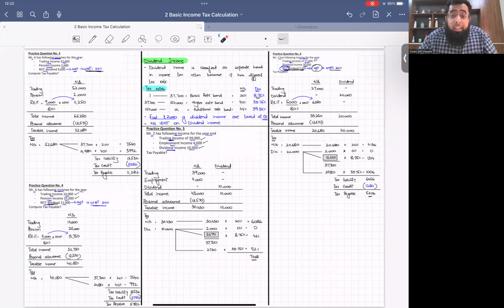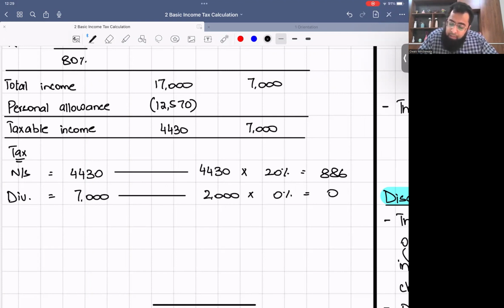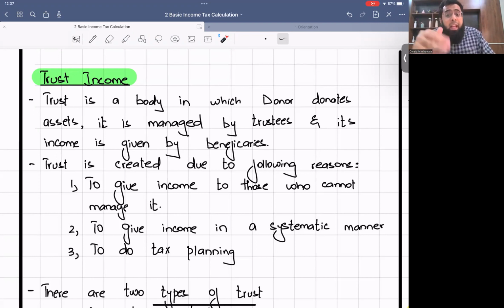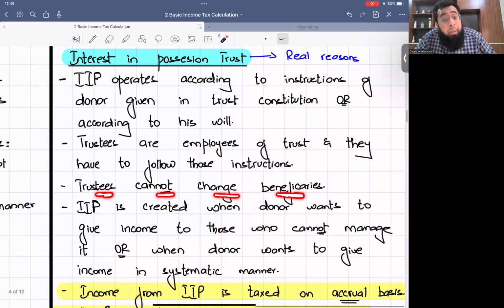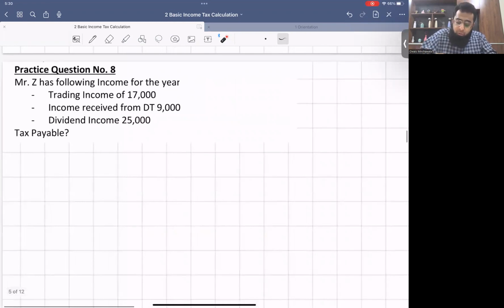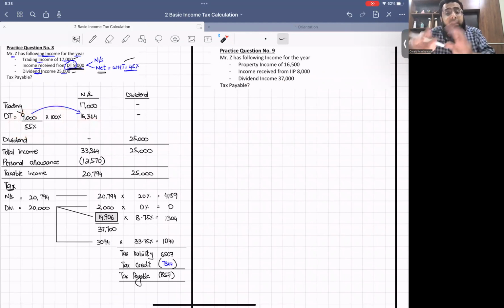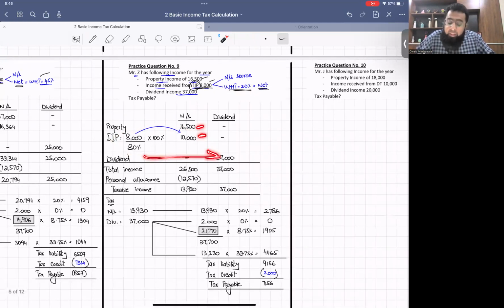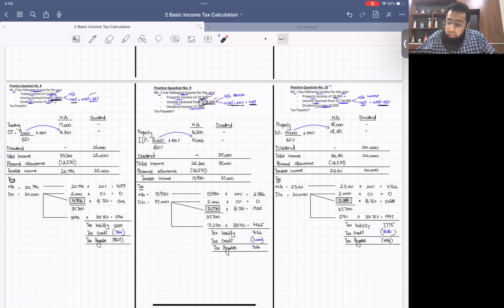Basic Income Tax Calculation Lecture 2 | ATX English Course | Owais Mirchawala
In this session, Sir Owais Mirchawala continues the ATX Course of ACCA with a focus on Basic Income Tax calculation concepts. Lecture 2 explains:
. Real Estate Investment Trust (REIT)
. Trust Income
. Discretionary Trust

Students will also solve related practice questions to strengthen their grip on the ACCA Advanced Taxation (ATX) exam topics.

This ATX English Course is designed for students in ACCA Pakistan and globally. The full course is available in both English and Urdu/Hindi, making it easier for learners to study in their preferred language.

If you are preparing for ACCA exams, planning your ACCA career, or looking for expert ACCA online classes, the Mirchawala Hub of Accountancy ACCA provides the perfect guidance. Sir Owais Mirchawala is known for producing ACCA toppers with strong exam techniques and practical learning.

👉 Watch till the end for clear explanations and exam-focused practice.